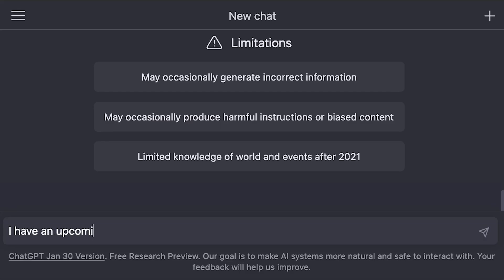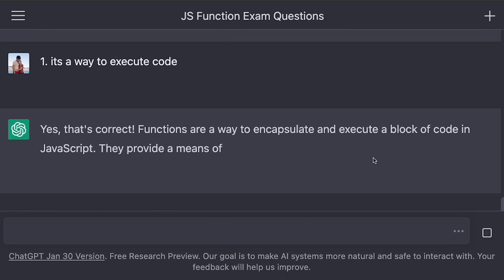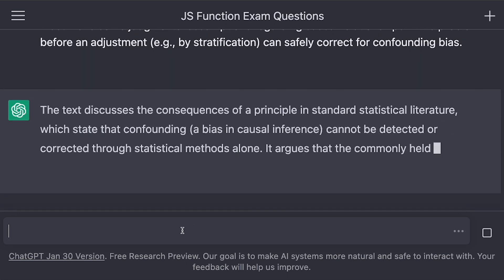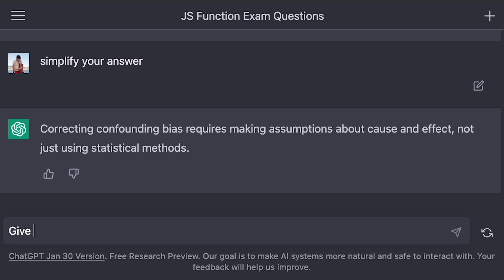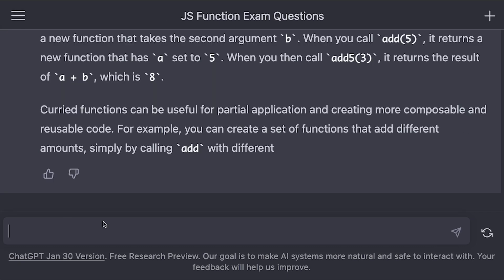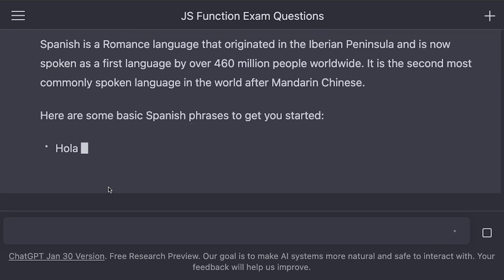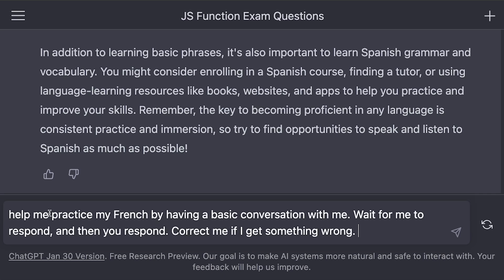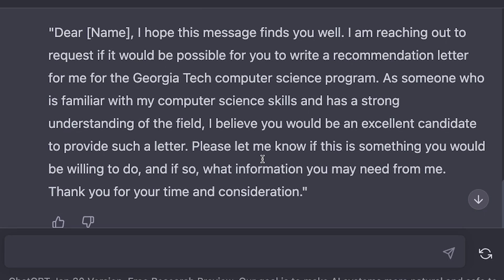How to Become a Speed Learner with ChatGPT(AI)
Hey guys! I'm going to show you some ways that you can use ChatGPT to boost your learning with its personalized feedback, research capabilities, and its deep understanding of various topics. By familiarizing yourself with ChatGPT's AI, you can learn at an accelerated pace beyond the limitations of traditional education, making it the future of learning.

⏱ TIMESTAMPS:
0:00 - Intro
0:31 - Create Tests/Exams
1:08 - Summarize Notes
2:01 - Give me Examples of
2:08 - Personal Tutor
3:01 - Languages
3:38 - Alter Messages
4:08 - Outro